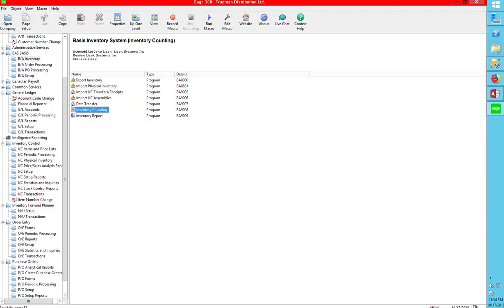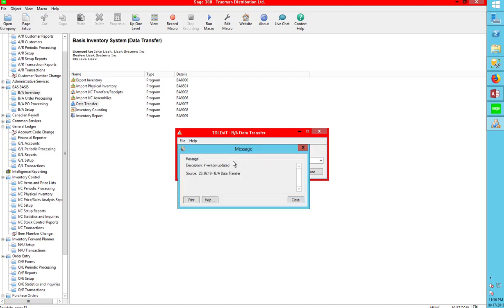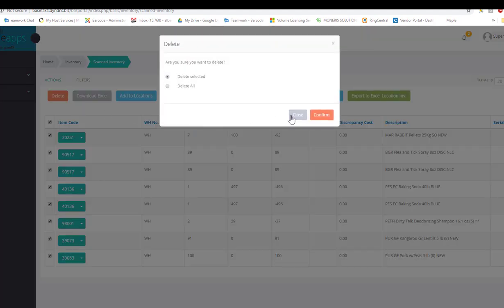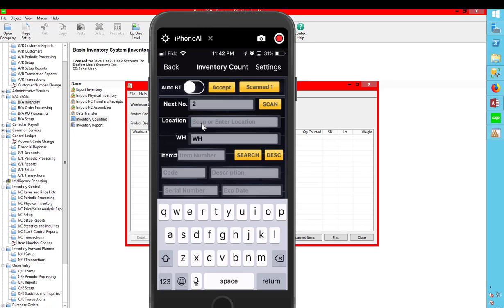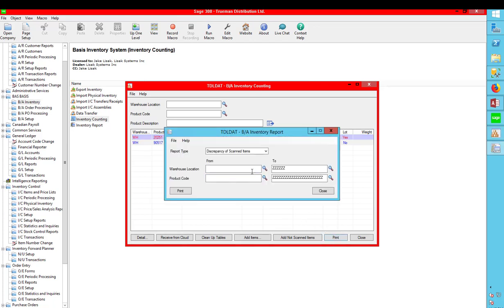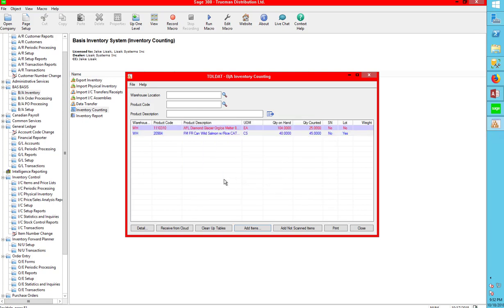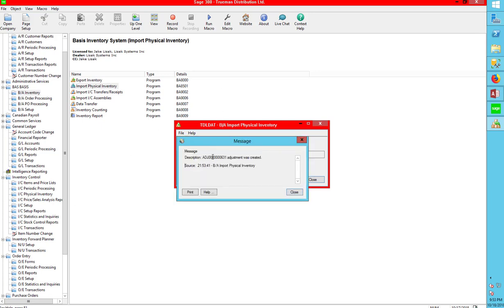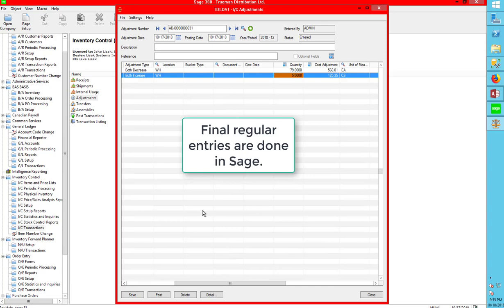Sage 300 inventory counting Process using BASIS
Full description of using BASIS to do inventory counting in Sage 300.